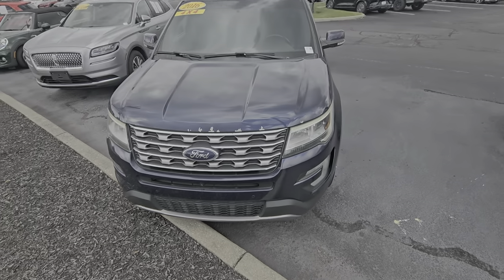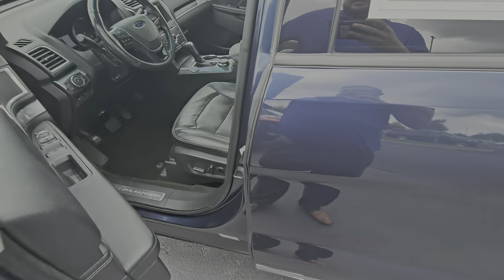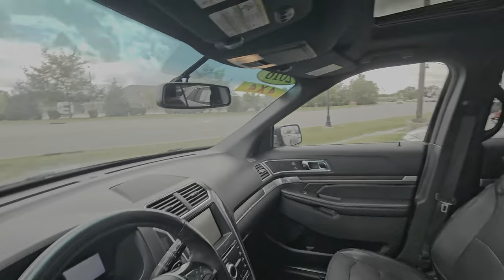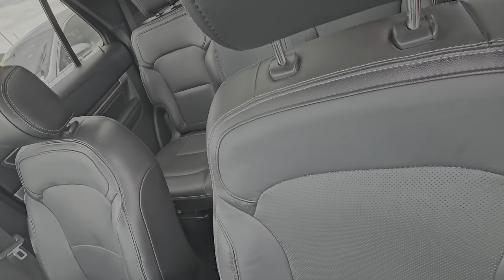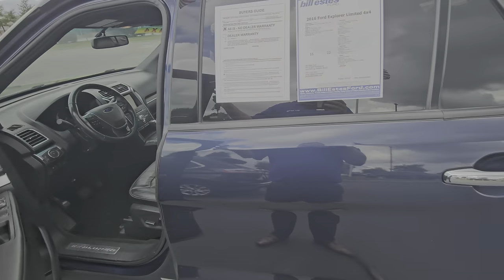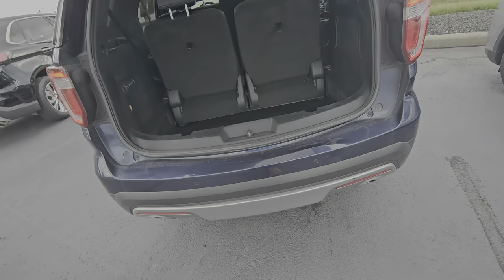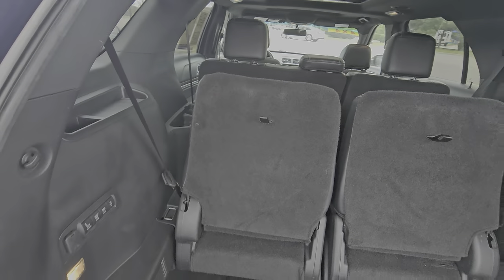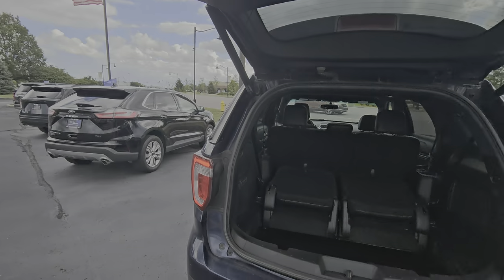LOADED 2016 Ford Explorer Limited